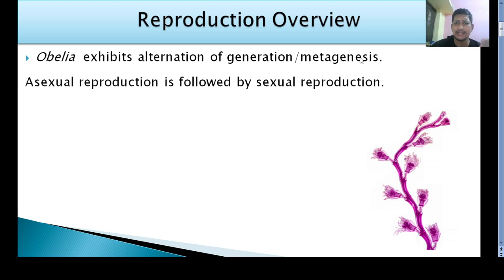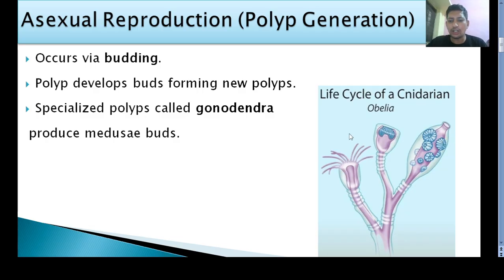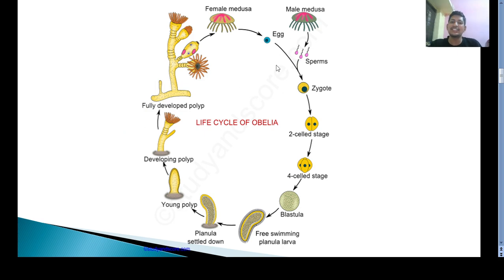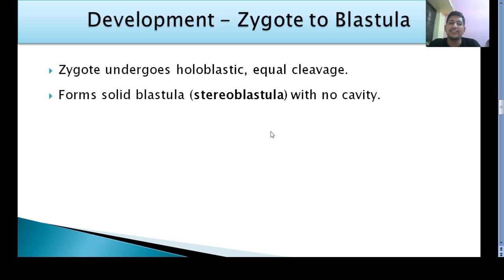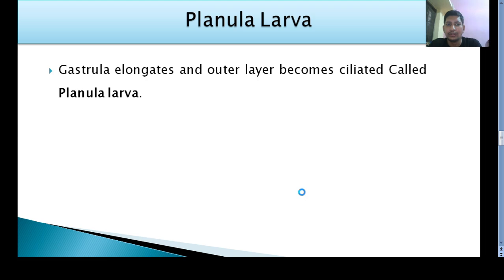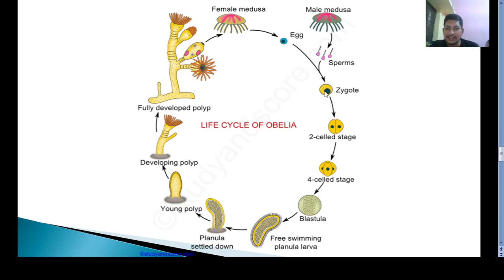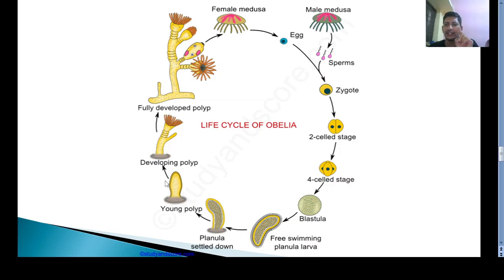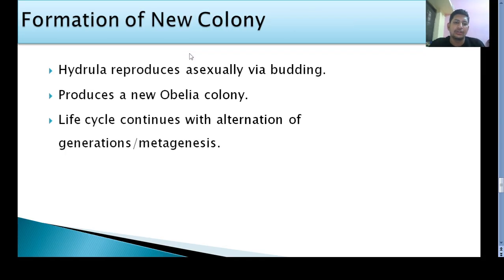Obelia-Reproduction/Life cycle (Life history) of Obelia/Different stages in Obelia/SAM Biology/Salim